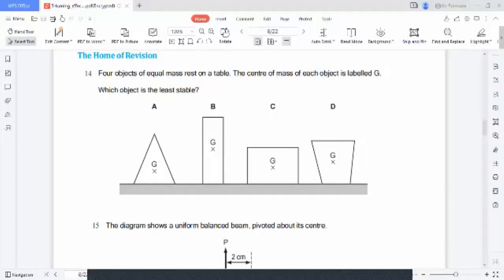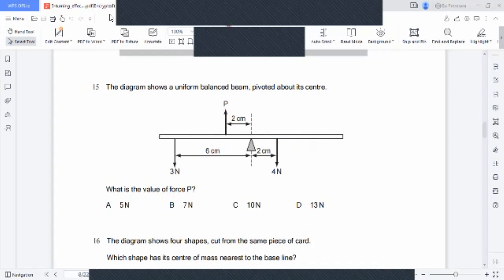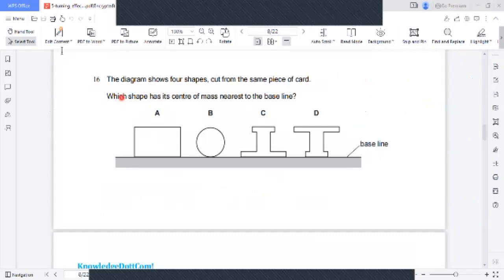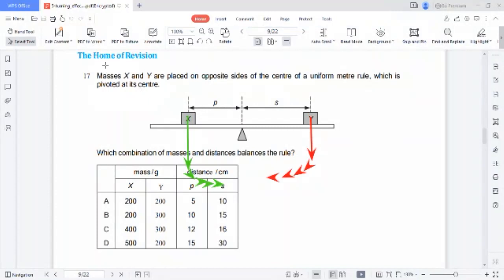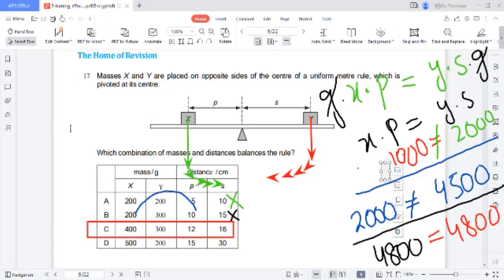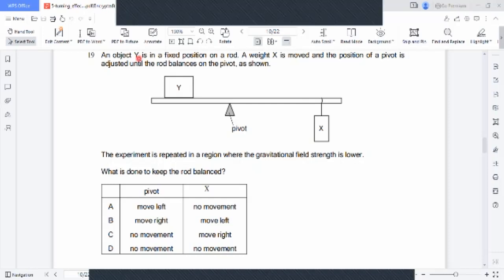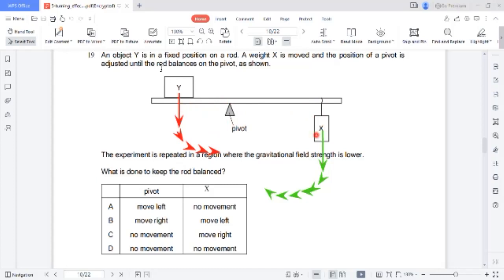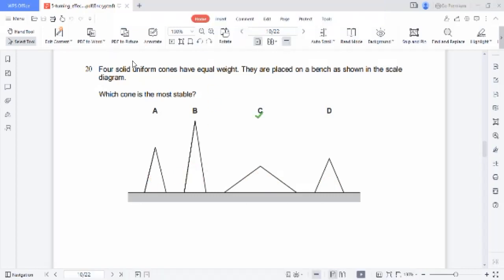Week No 5: Lesson (3/6)